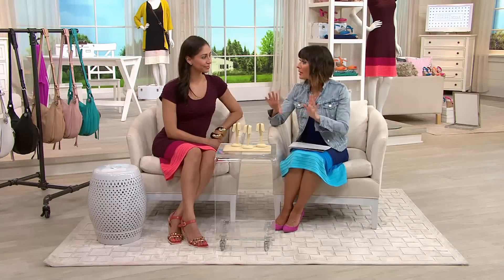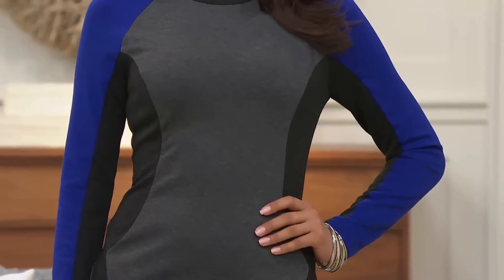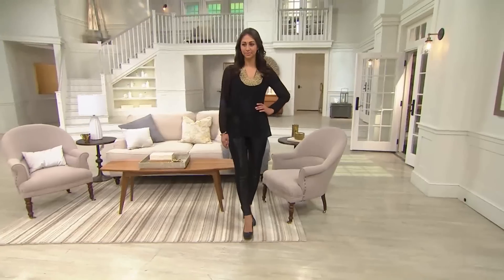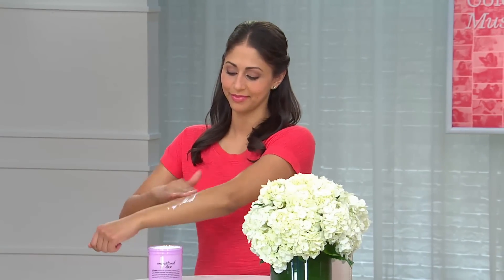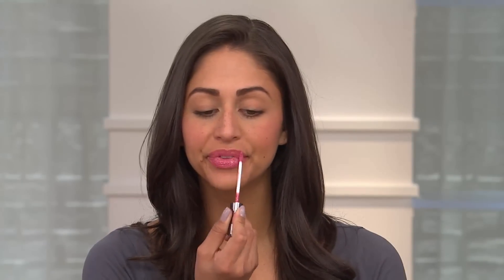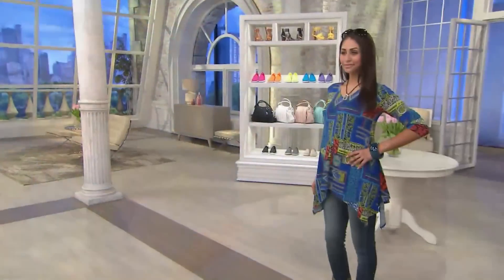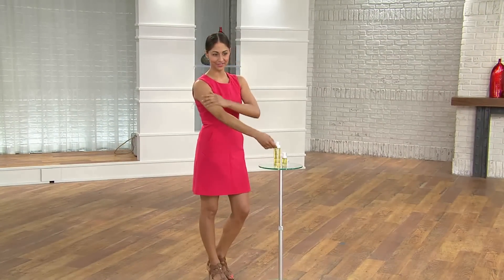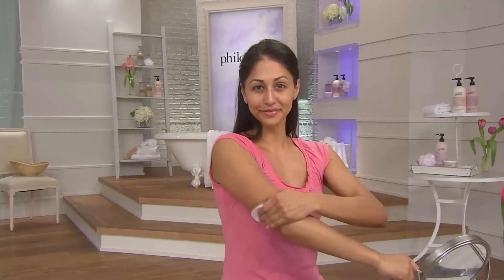QVC Model Deanna Fontanez